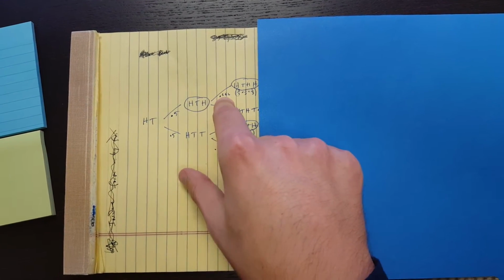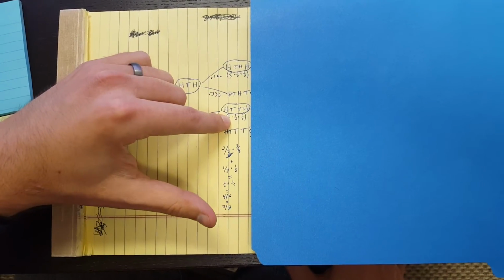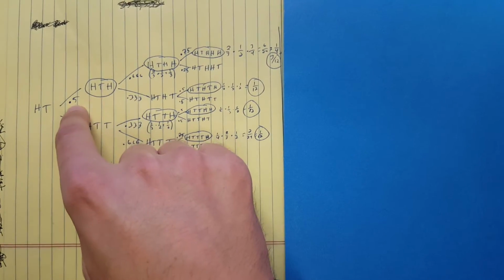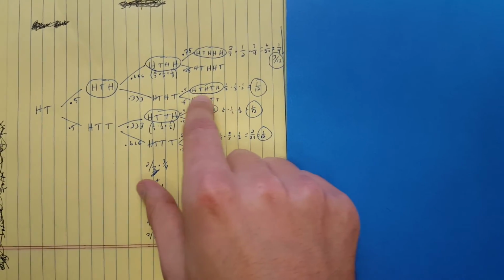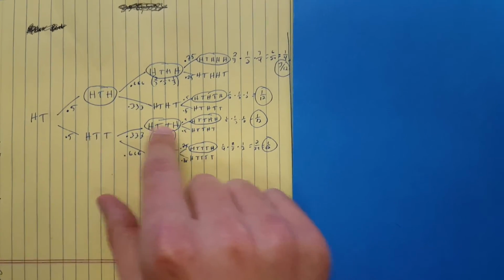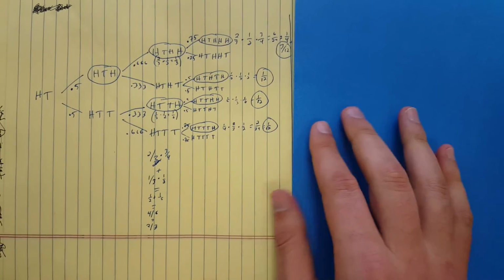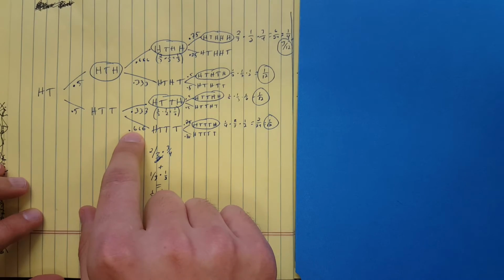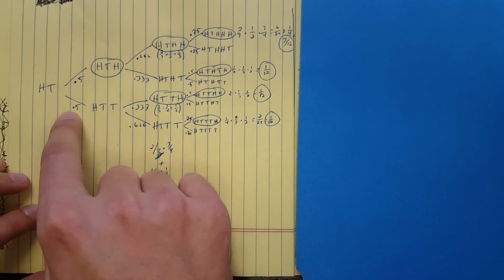Solving a Subset of 538 Free Throws Problem Using Probability Trees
At one point I say the coach observed a 'miss,' I meant 'make.'

My Monte Carlo simulation code in Java can be found